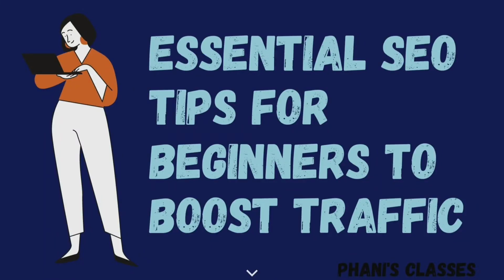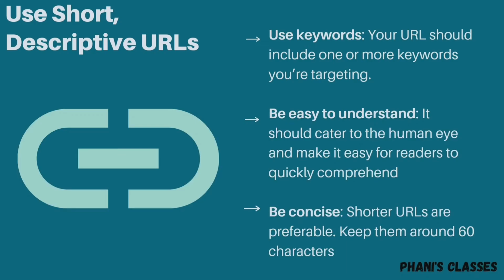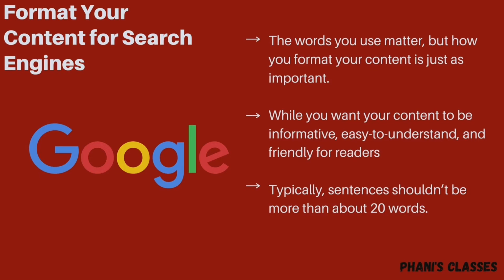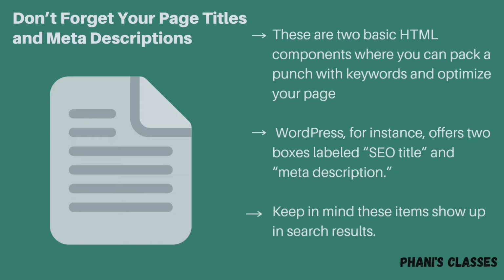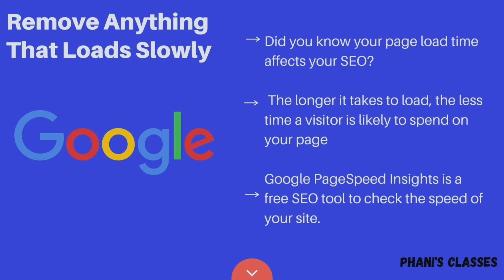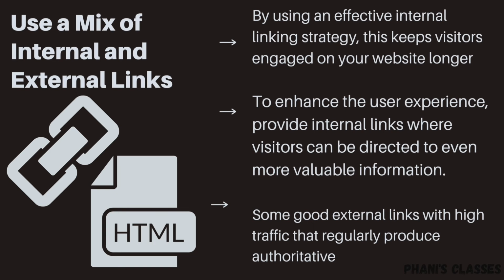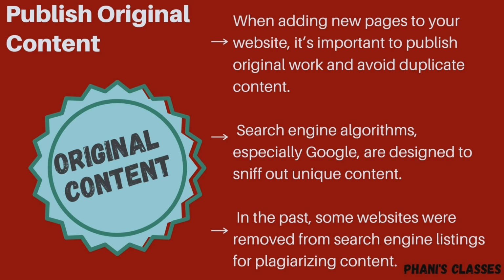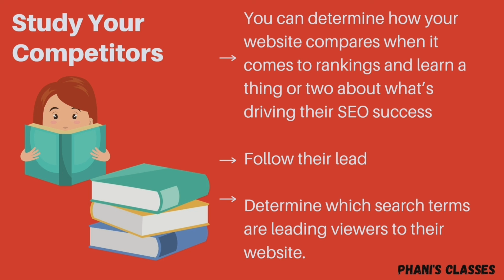Essential SEO Tips For Beginners To Boost Traffic